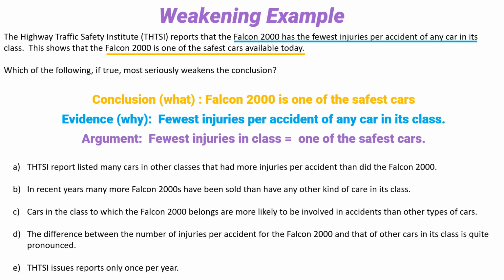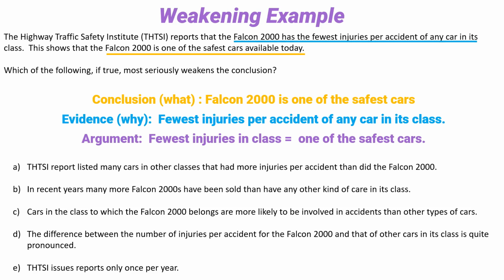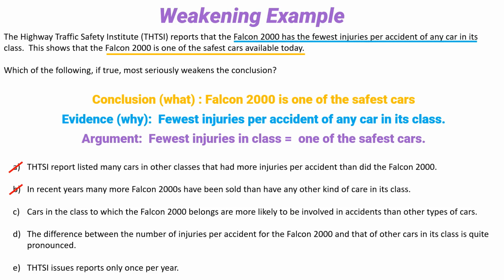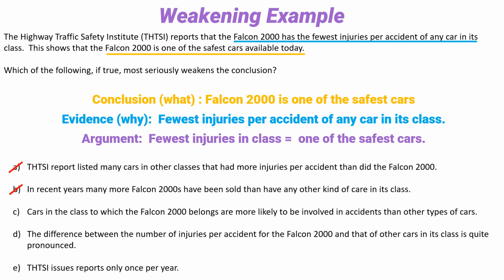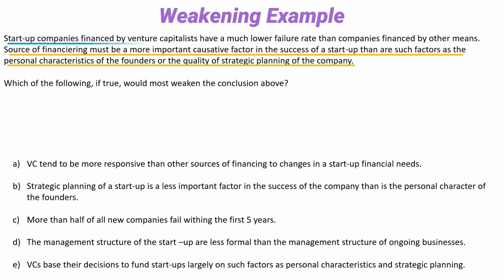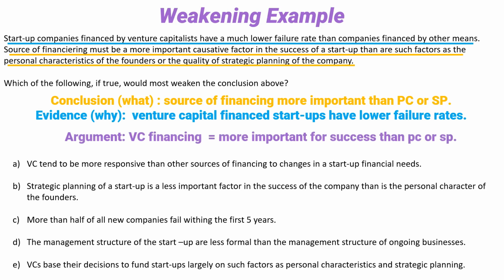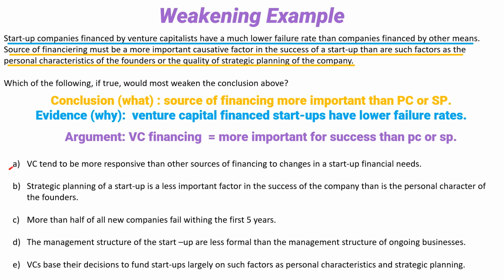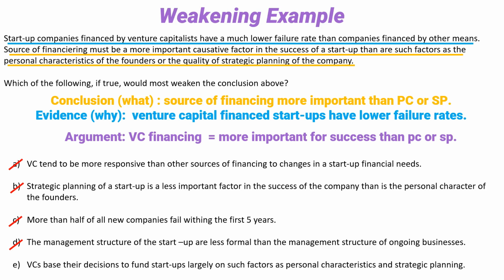GRE Critical Reasoning Strategies Tips and Tricks | Weakening Questions With Examples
This lesson focuses on GRE critical reasoning and GRE logical reading strategies, tips and tricks for weakening questions.  It covers advanced critical reasoning strategies and has 320 level critical reasoning and logical reading weakening practice questions as well.

There are 2 simple tricks that makes critical reasoning weakening questions very easy to do.   After you know the technique GRE critical reasoning weakening questions become very fast and very easy.   The good news is - the technique is easy to learn!

Chapters
0:00 Intro
0:16 Private Tutoring
0:29 Strategy
1:43 Example 1
3:17 Example 2
4:47 Summary
5:12 FREE Bootcamp